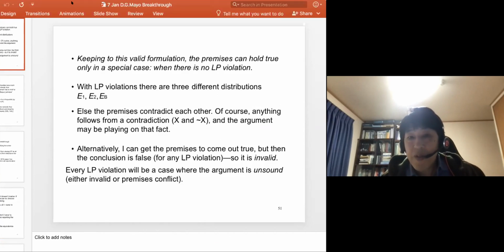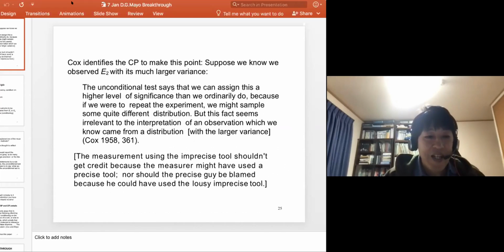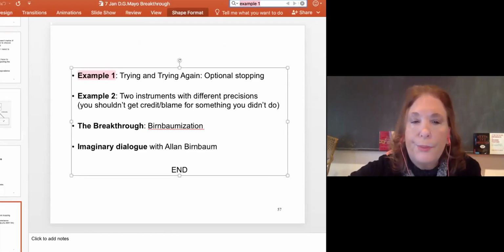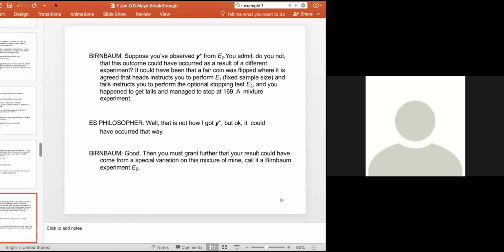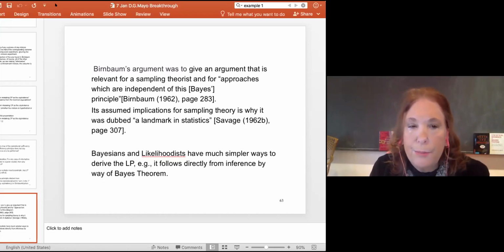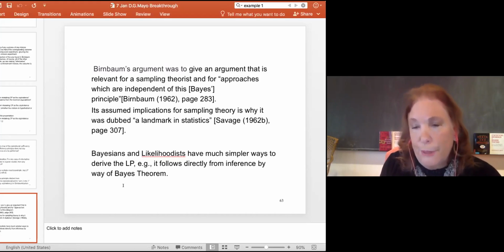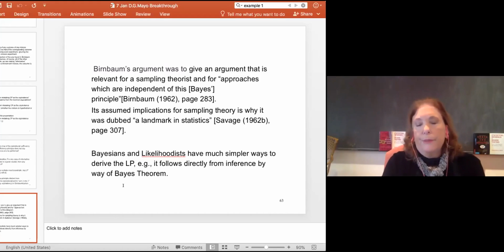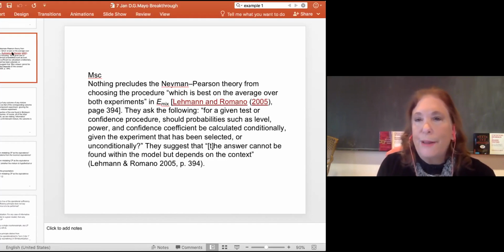Phil Stat Wars Forum Discussion of D. Mayo's presentation: "Putting the Brakes on the Breakthrough"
Phil Stat Wars Forum

DISCUSSION following D. Mayo's presentation: Putting the Brakes on the Breakthrough, or “How I used simple logic to uncover a flaw in a controversial 60-year old ‘theorem’ in statistical foundations”.

ABSTRACT: An essential component of inference based on familiar frequentist (error statistical) notions p-values, statistical significance and confidence levels, is the relevant sampling distribution (hence the term sampling theory). This results in violations of a principle known as the strong likelihood principle (SLP), or just the likelihood principle (LP), which says, in effect, that outcomes other than those observed are irrelevant for inferences within a statistical model. Now Allan Birnbaum was a frequentist (error statistician), but he found himself in a predicament: He seemed to have shown that the LP follows from uncontroversial frequentist principles! Bayesians, such as Savage, heralded his result as a “breakthrough in statistics”! But there’s a flaw in the “proof”, and that’s what I aim to show in my presentation by means of 3 simple examples:.

Example 1: Trying and Trying Again
Example 2: Two instruments with different precisions
(you shouldn’t get credit/blame for something you didn’t do)
The Breakthrough: Don’t Birnbaumize that data my friend

As in the last 9 years, I posted an imaginary dialogue (on error statistics.com) with Allan Birnbaum at the stroke of midnight, New Year’s Eve, and this will be relevant for the talk.